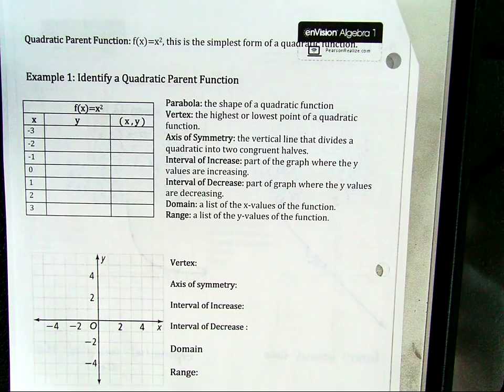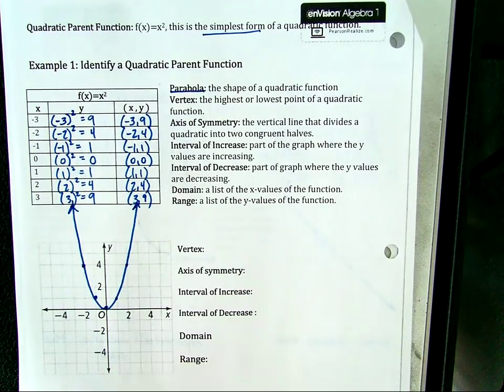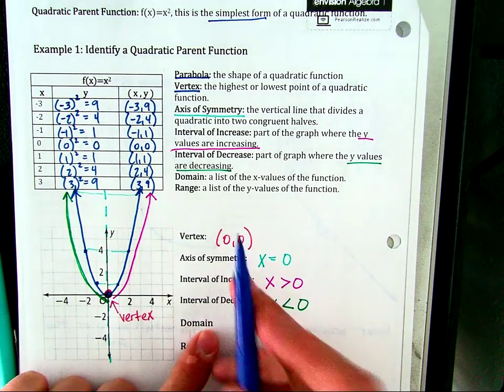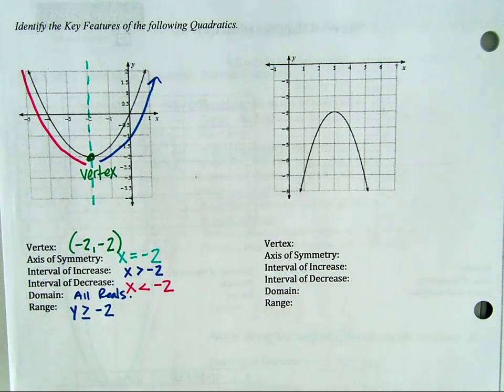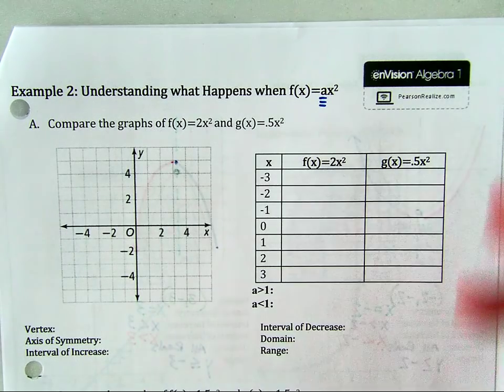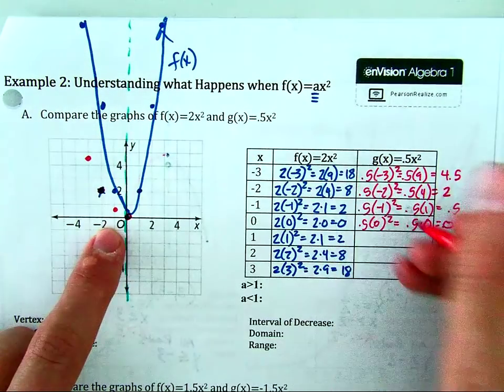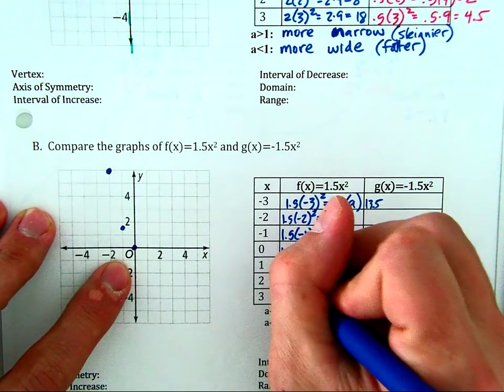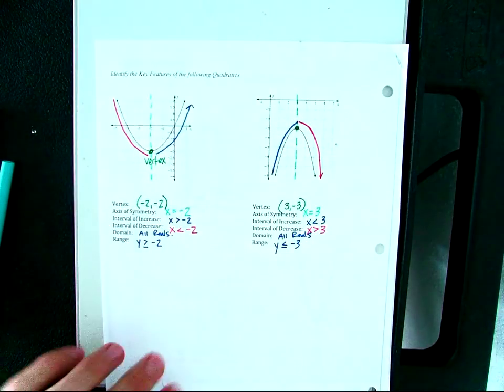8-1 Quadratic Key Features